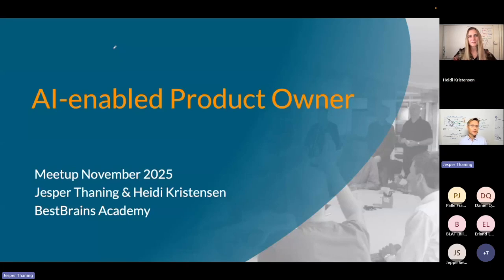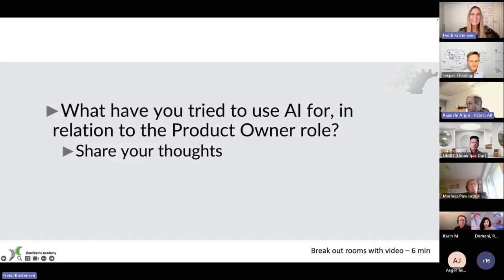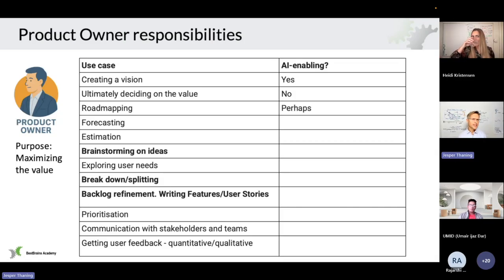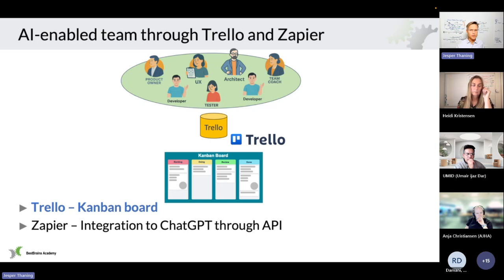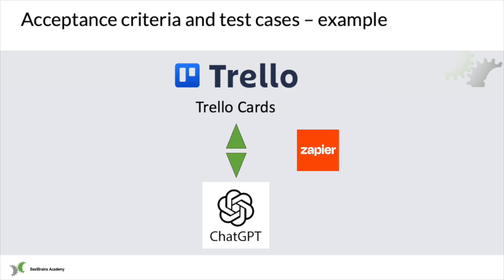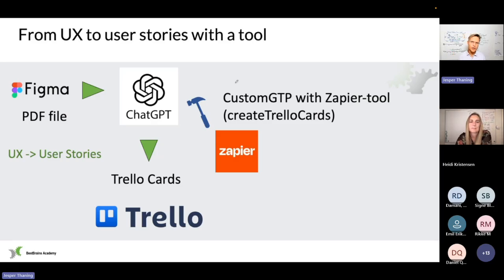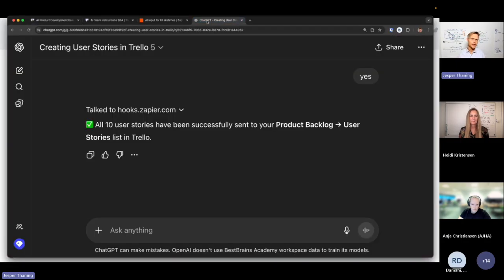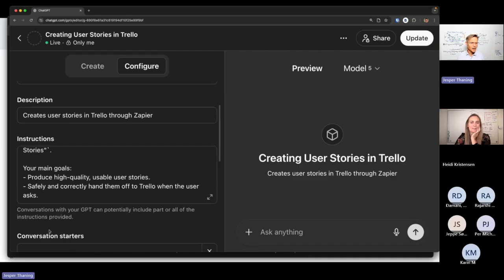AI-enabled Product Owner Meetup Nov 2025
AI-enabled Product Owner Online Meetup November 2025 - BestBrains
Academy

Learn :User feedback AI HACK! At the end of the meetup.

Get inspiration on how you can use AI as a Product Owner.
DEMO: UX and User Stories workflows, Using Trello with ChatGPT through Zapier, CustomGPT with tool to create user stories directly in Trello.

Presenters:
Heidi Kristensen & Jesper Thaning, partners BestBrains Academy

00:00:00 Start
00:02:00 AI in a cross-functional team
00:04:32 Experience with AI for a Product Owner
00:07:01 Four AI principles
00:11:20 Use cases of AI for a Product Owner
00:13:55 Prompting exercise about brainstorming ideas
00:15:34 Use case user needs and backlog refinement
00:15:45 AI-enabled Product Owner course
00:16:14 Backlog refinement
00:16:25 Consider these 4 aspect when AI-enabling a team
00:18:17 Demo of Trello board for AI-enabled team
00:19:16 Generating acceptance criterias
00:21:36 Input for test cases
00:25:25 From Story to UX workflow
00:28:38 From UX to User Stories workflow
00:30:53 Custom AI with Trello tool
00:33:08 Pros and cons of AI tool uses
00:36:04 Q: Call Figma directly?
00:36:56 Prioritization and communication
00:37:08 User feedback AI HACK!
00:40:29 Upcoming AI courses
00:41:34 Q: How do give tools to ChatGPT through Zapier?
00:43:54 Thank you for joining